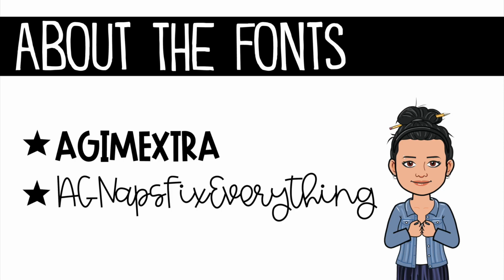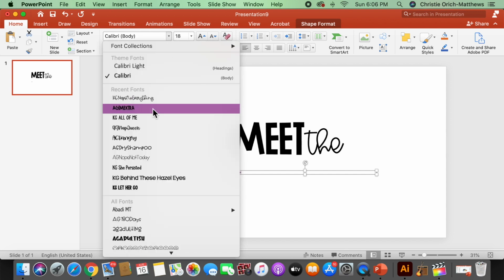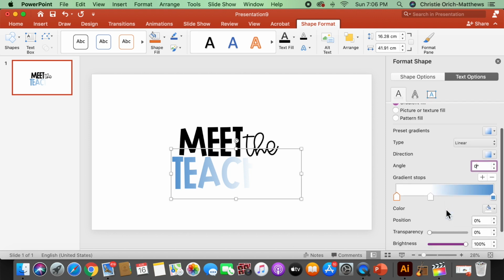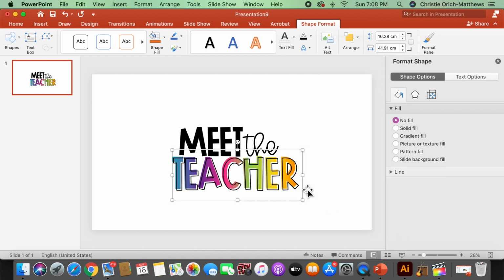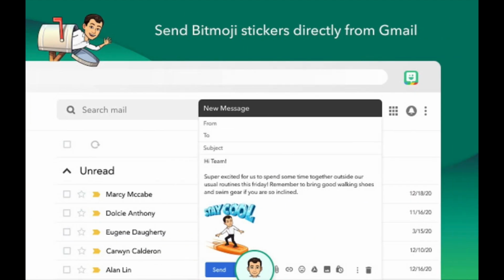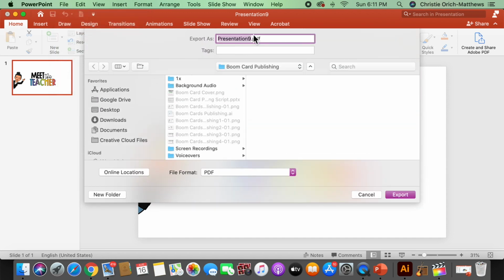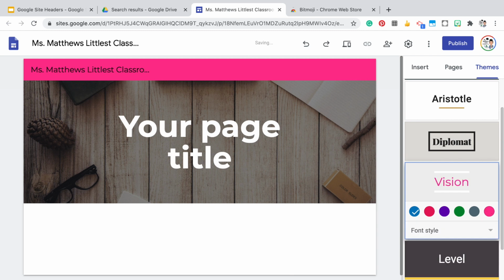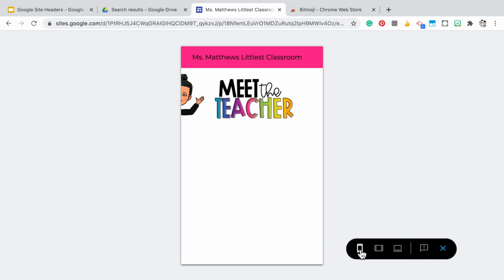How to Add Customized Headers to Google Sites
This video is about how to add and create customized headers for Google Sites. I used PowerPoint in this video but you could also use Google Slides.
If you just want to buy the Google Site Headers pre-made, click the link below ↓
⏱ Timestamps:
0:39 Creating Google Headers
4:38 Installing Bitmoji Extension
5:12 Customize with your Bitmoji
5:45 Export as jpeg or png file
6:19 Start a new Google Sites
6:58 Upload Header to Google Site